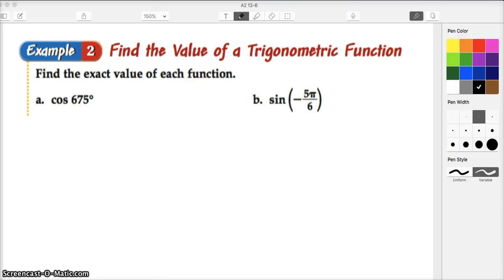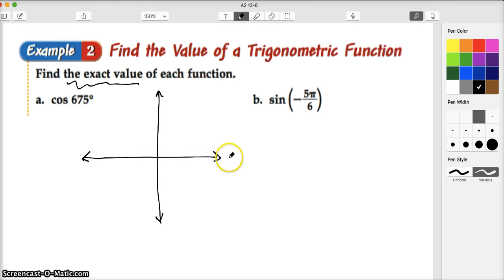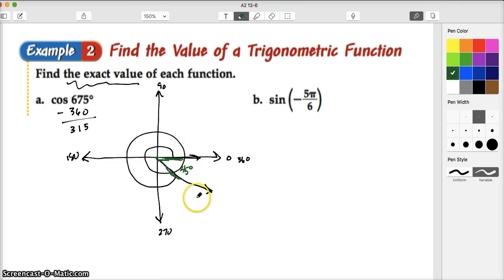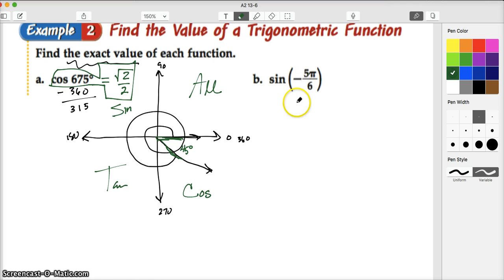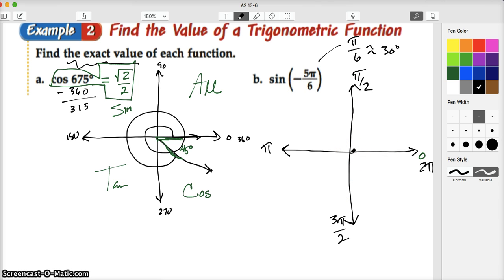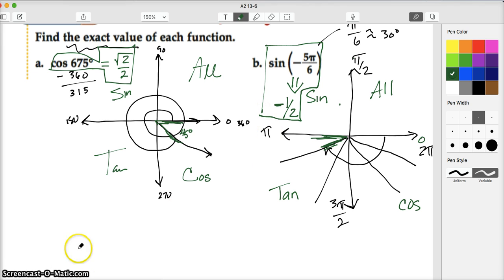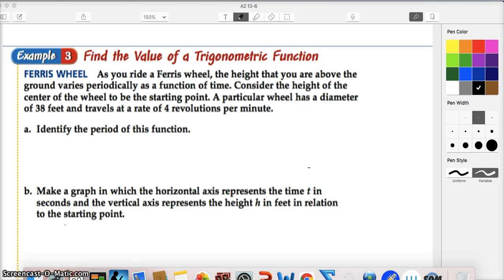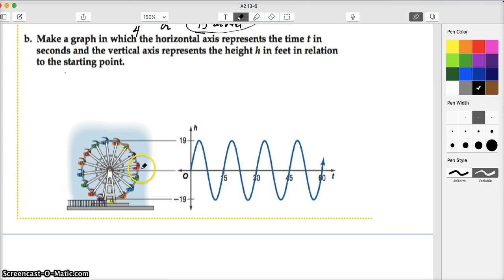A2 13 6 Part 2